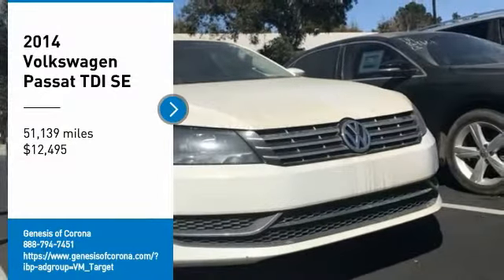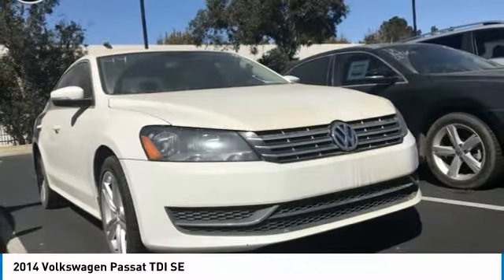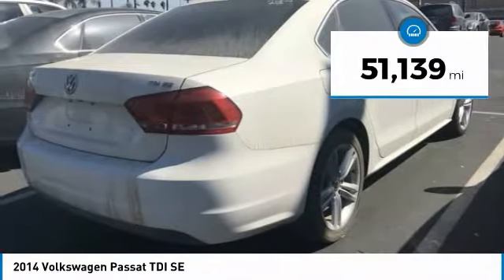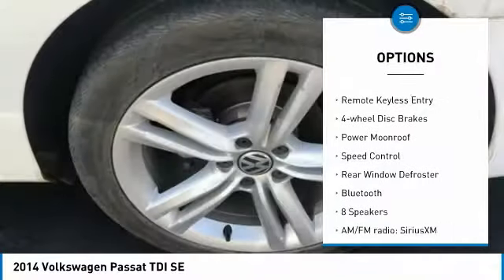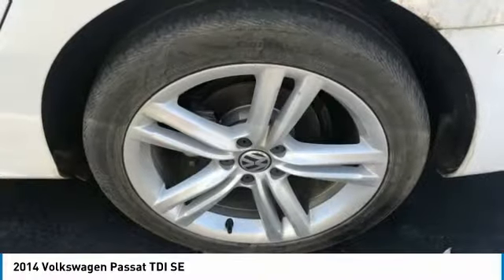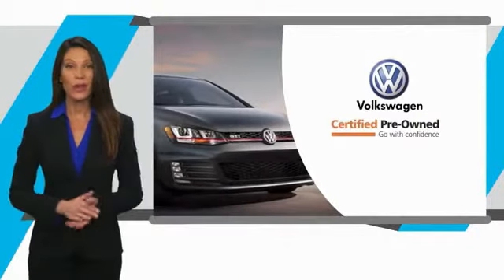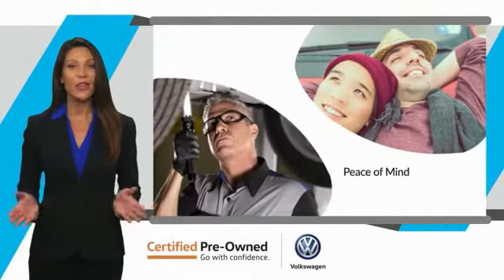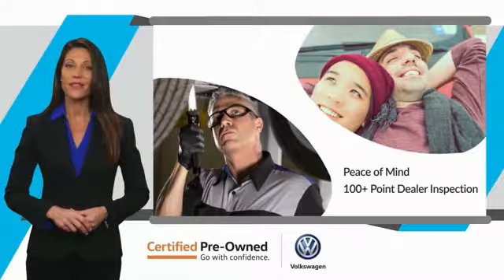2014 Volkswagen Passat 2014 Volkswagen Passat TDI SE FOR SALE in Corona, CA VP3778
2014 Volkswagen Passat TDI SE

CARFAX One-Owner. Certified. White 2014 Volkswagen Passat TDI SE   CERTIFIED   FWD 6-Speed Automatic DSG 2.0L TDI Diesel Turbocharged CLEAN CARFAX,    MANAGER SPECIAL   , ONE OWNER,    CERTIFIED   , SUNROOF/MOONROOF, BLUETOOTH, MP3 CAPABLE, 2.0L TDI Diesel Turbocharged, FWD.  Inland Empire, Corona, Riverside, Ontario, San Bernardino, Chio, Chino Hills, Norco, Orange County, Yorba Linda 92882.  Volkswagen Certified Pre-Owned Model Year 2016 and earlier TDI vehicles Details:      Roadside Assistance     Model Specific Limited Warranty, 24 Month/Unlimited Mile beginning on the new certified purchase date or expiration of new car warranty expires (whichever occurs later), 2 Years of 24-Hr Roadside Asst. Transferability See Dealer for Details     Warranty Deductible:  50     Vehicle History     100  Point Inspection  Awards:     2014 KBB.com 10 Most Comfortable Cars Under  30,000 Experience the CardinaleWay difference. We develop outstanding relationships were everybody wins. Prices do not include dealer installed accessories.  Vehicle price and availability are subject to change without notice.